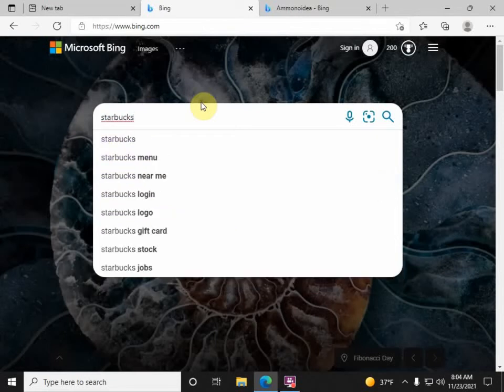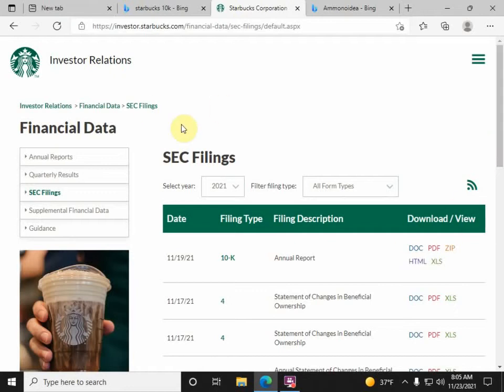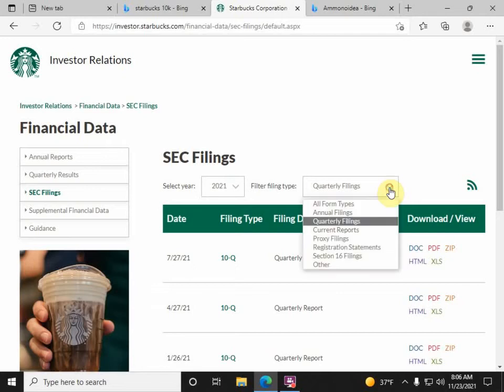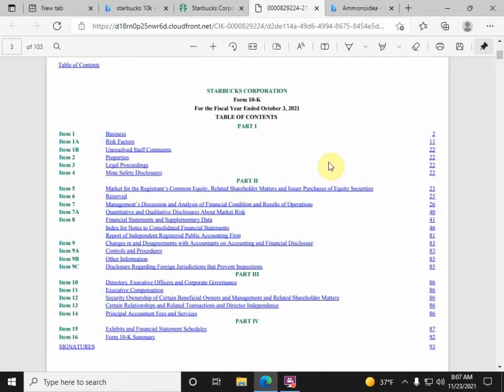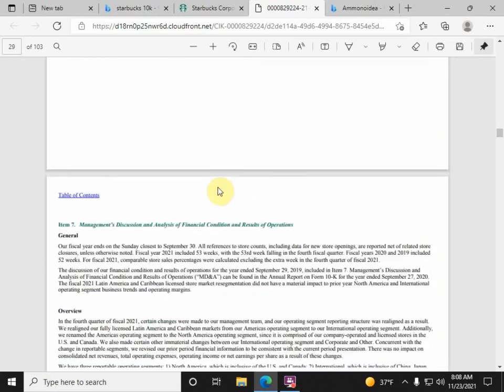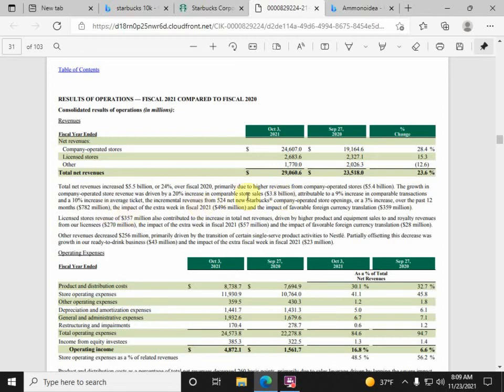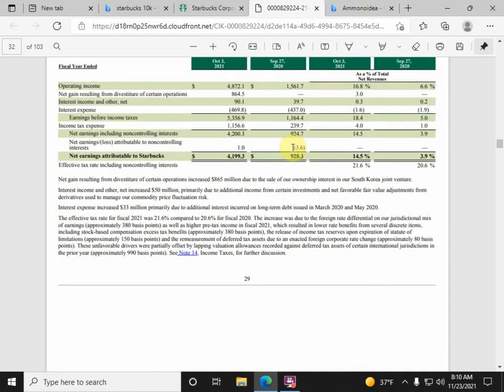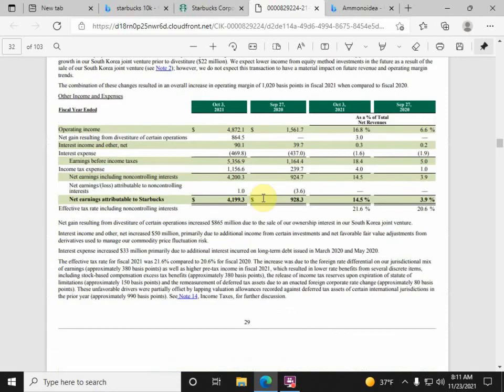How to find and use a 10K